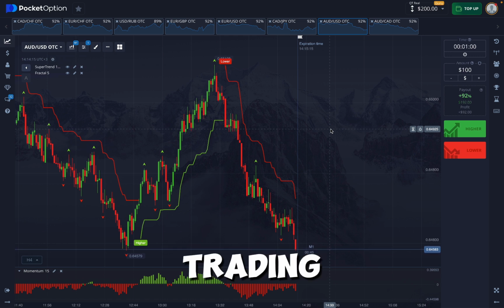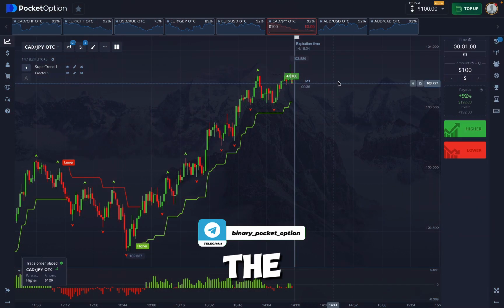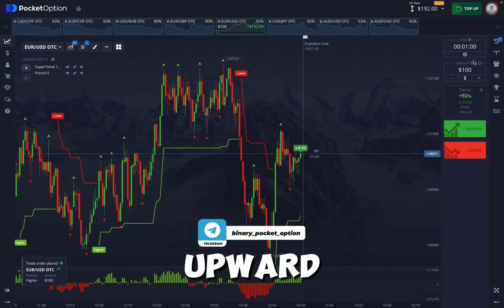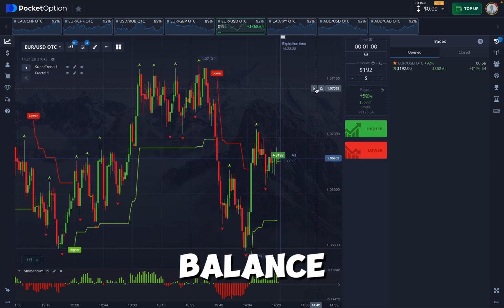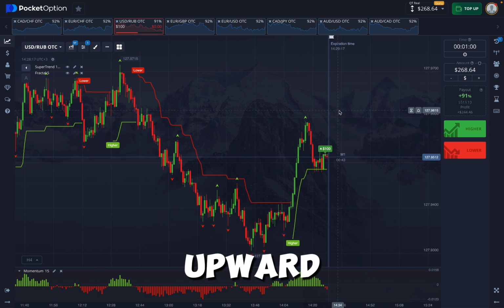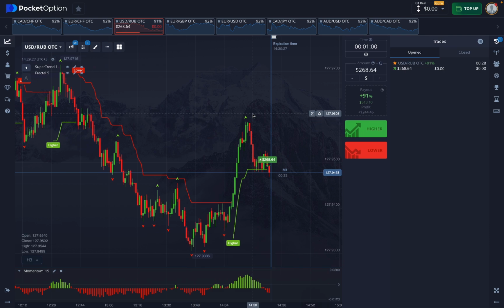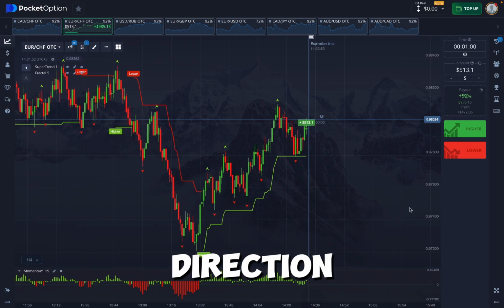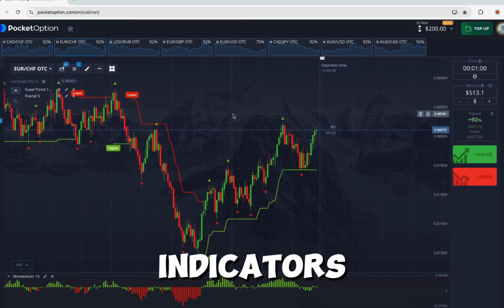OTC TRADING SECRETS: BEST INDICATORS FOR CONSISTENT WINS | BINARY OPTIONS STRATEGY